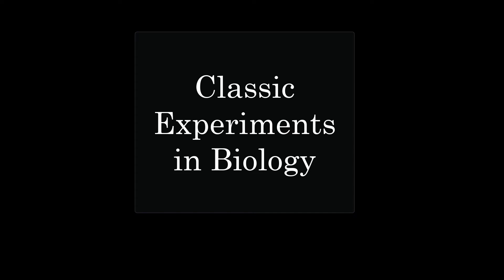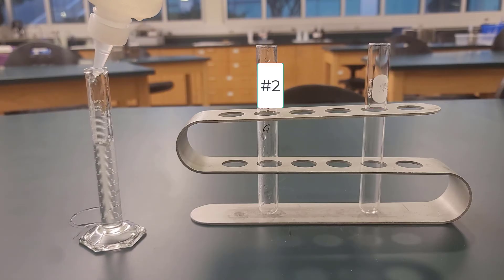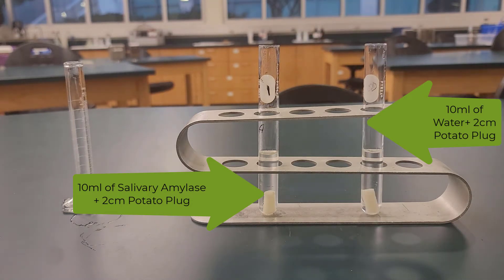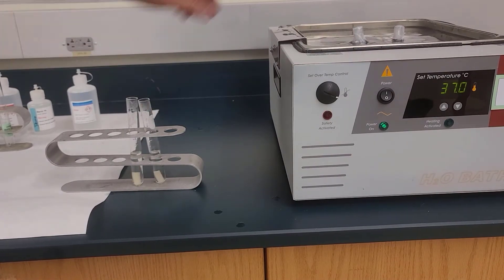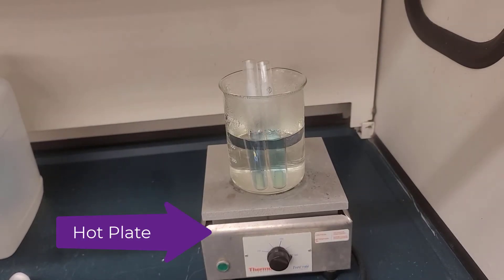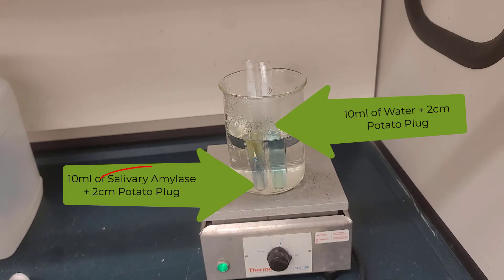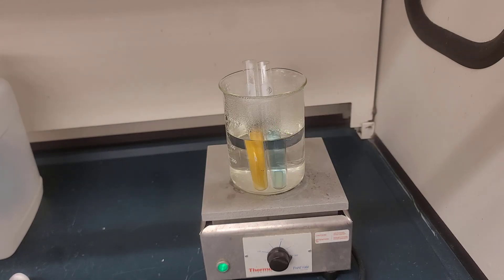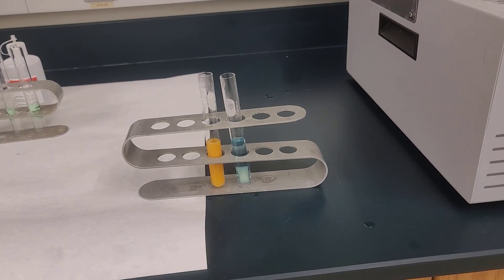Classic Biology Experiment - Digestion of Starch by the enzyme Amylase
This video illustrates the digestion experiment of Starch by the enzyme Salivary Amylase.